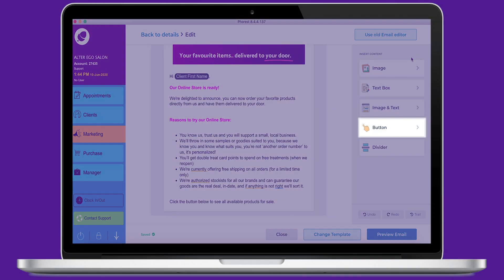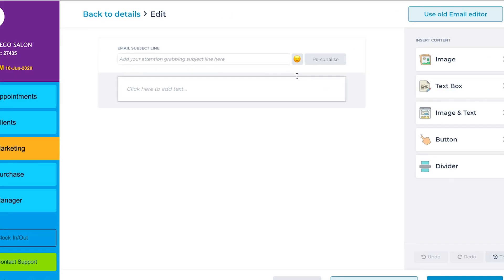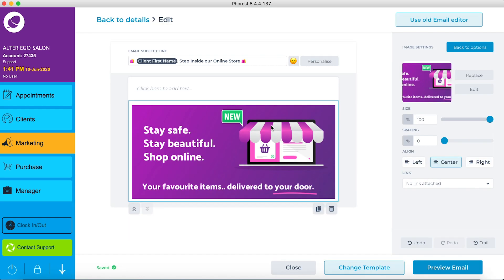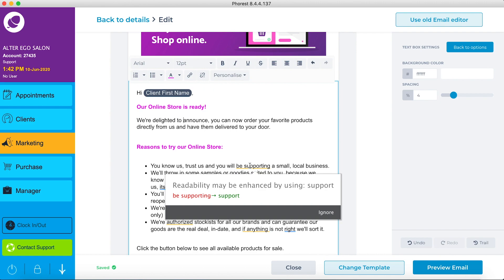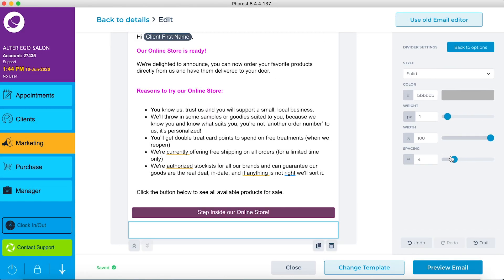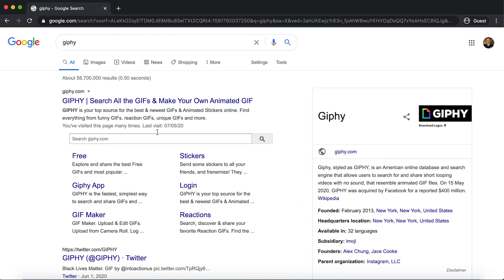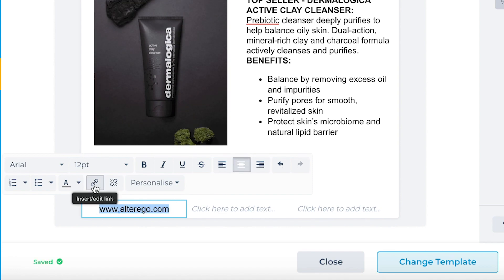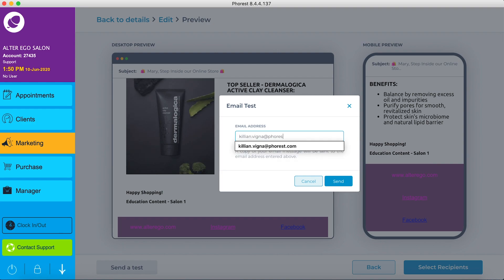Create an Email in Phorest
This video will show you how to compose an email using Phorests email editor.